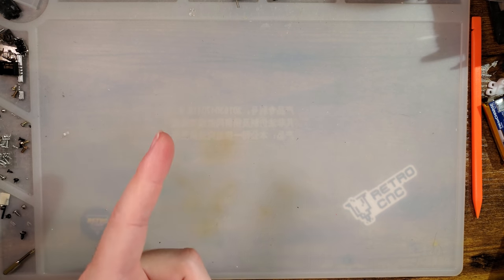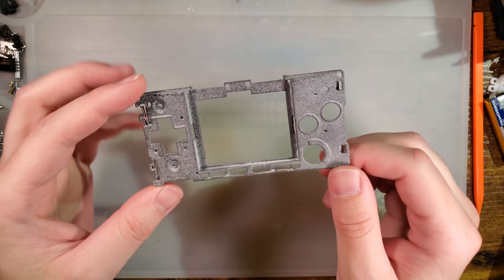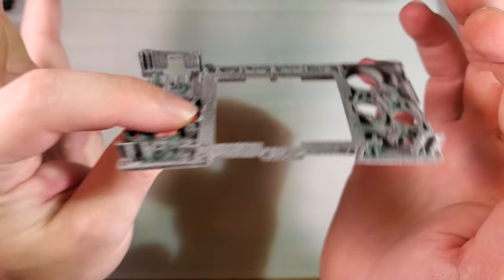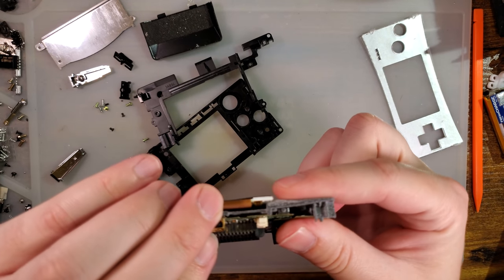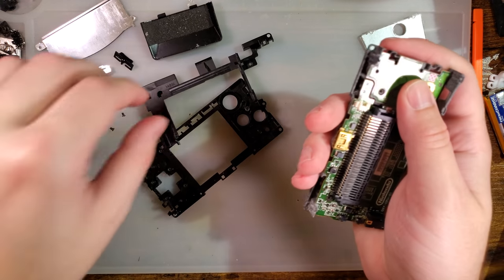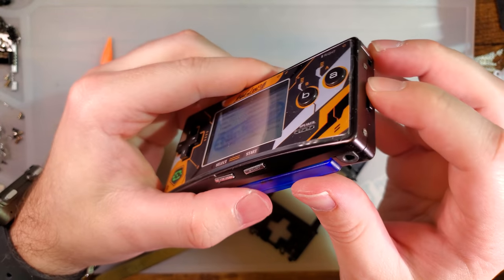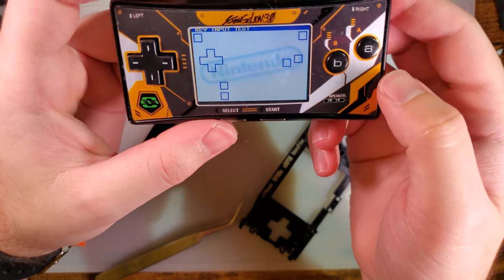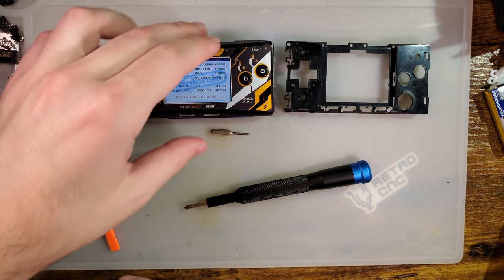YoU Wouldn't dOwnLoaD a mIcRO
Note that the model in the link above is a newer version than what I showed in the video and has further improved faceplate clips and working start and select. The screw holes are a little tight still and the start and select buttons are a little tight but the former can be drilled out easily enough and the latter does seem to break in. Additionally, all the membranes fit properly now.

Overall, it's a working replacement if your micro has a damaged frame or broken faceplate clips.

I recommend getting this printed in the glass fiber reinforced SLS nylon options from shapeways. I have tried a few options so far and this was my favorite option. SLA resin prints can work but I found most resins to be too brittle (I tried dsm taurus from pcbway). This is not a FDM friendly model.

I use a handy and free open source test suite for both GB and GBA -- 240p-test-mini. They are both very good for checking alignment, aspect ratio, color reproduction, and other aspects with aftermarket screen kits

I also use mattcurrie's ROM pack for testing colors and scrolling on aftermarket screen kits

My last test ROM is a leaked internal Nintendo test tool called "AGS Aging". This ROM can be used to verify the SoC is working properly and can be used to fine tune OEM LCDs. I cannot link it but if you search that string, you just might find a link on TCRF.